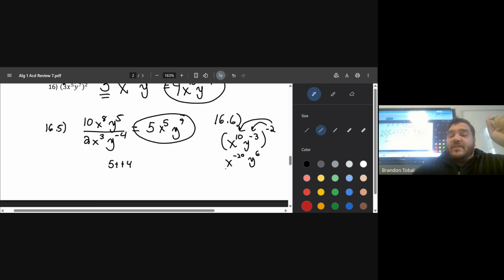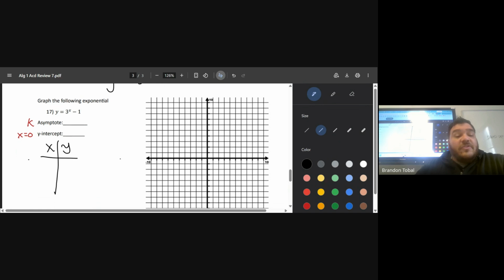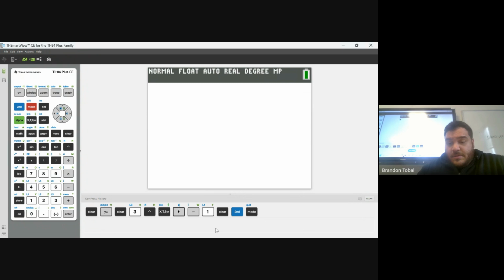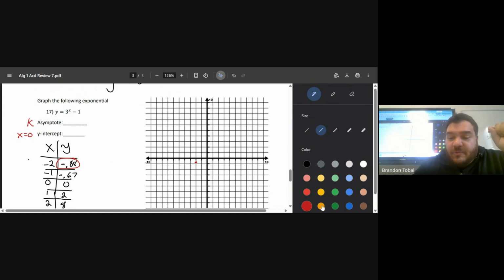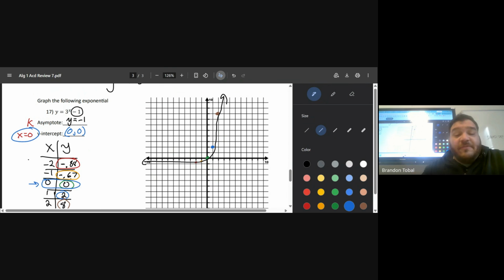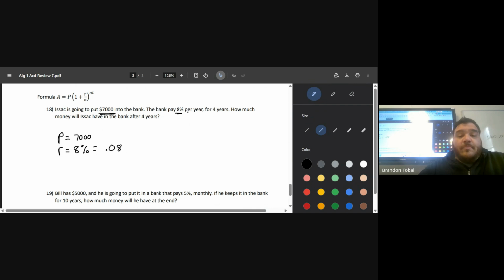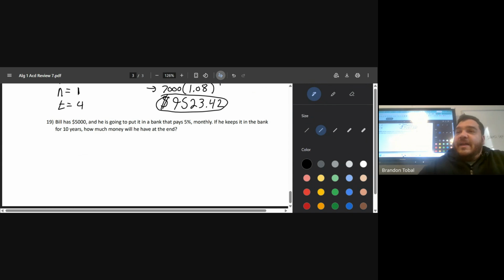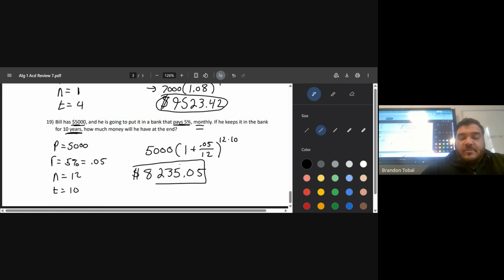Alg Review Part 2